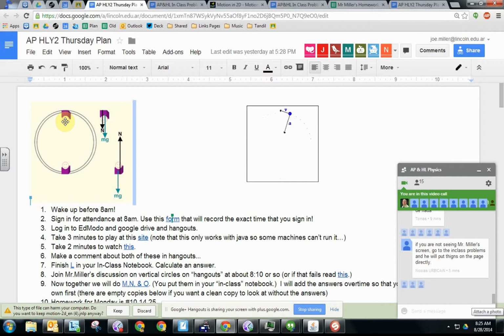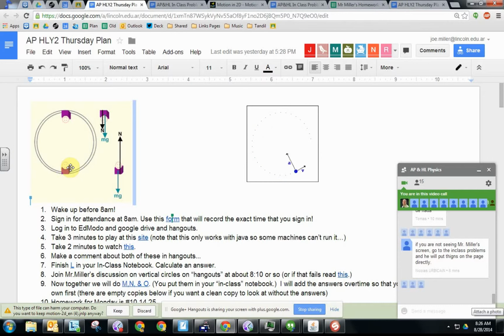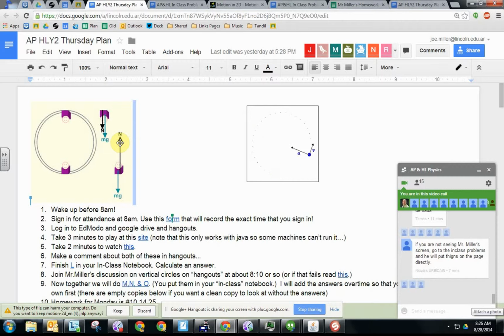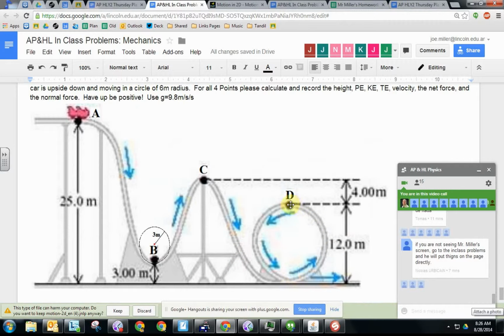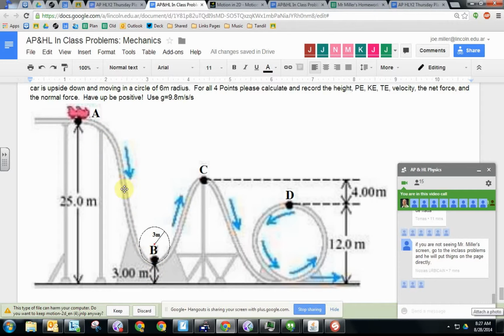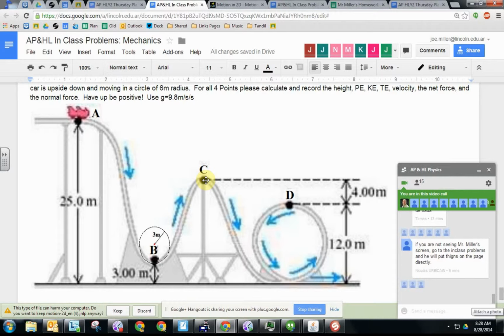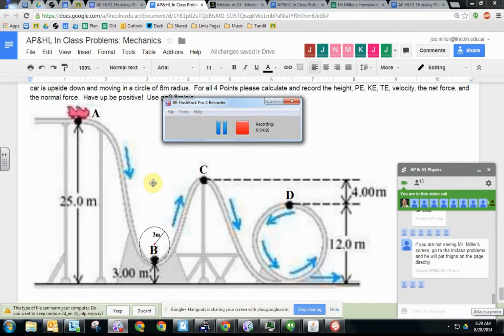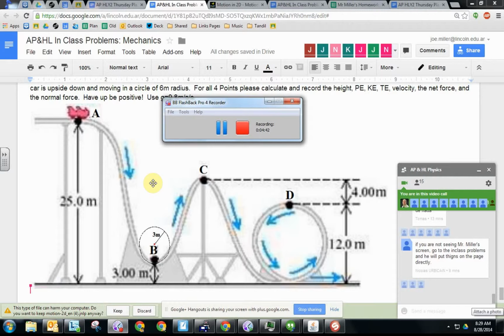Vertical Circle Concepts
Thursday's Review Aug28,2014